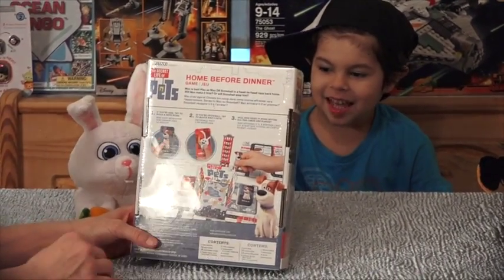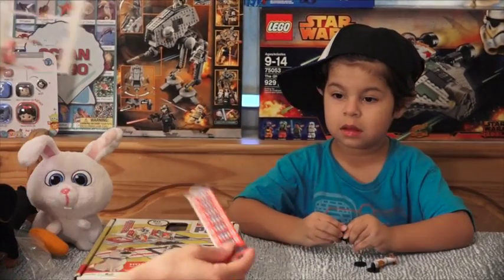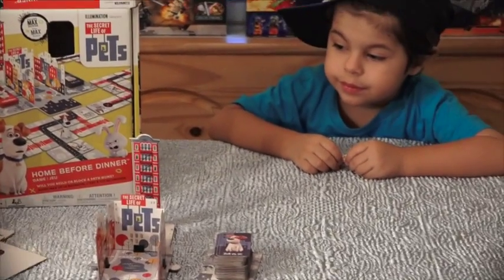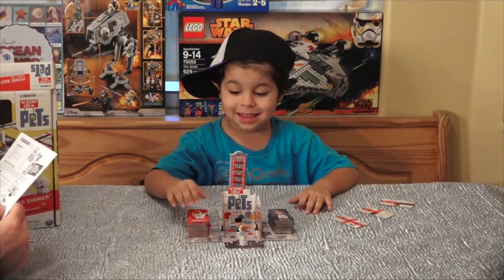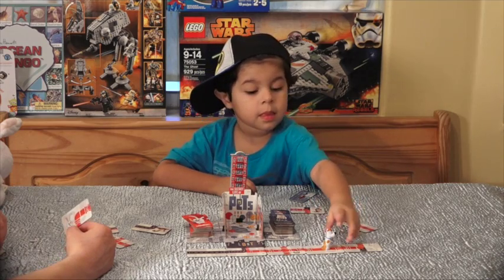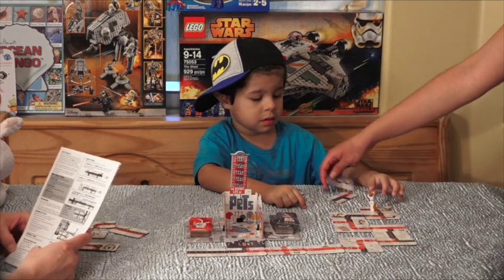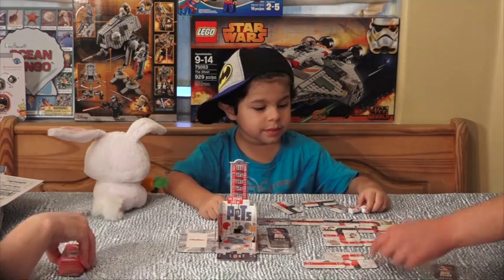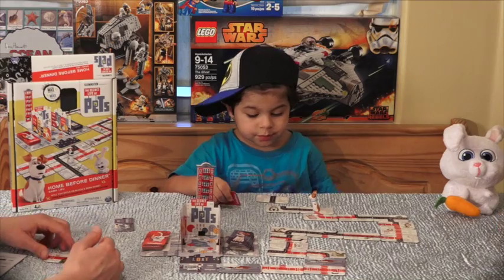The Secret Life of Pets Home Before Dinner Board Game by Spin Master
Review by Graysen Ashton